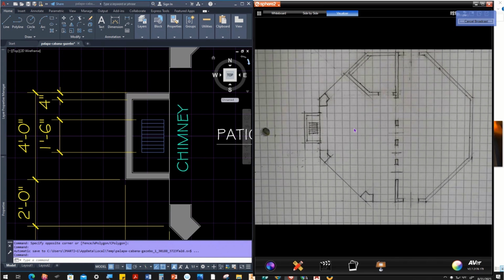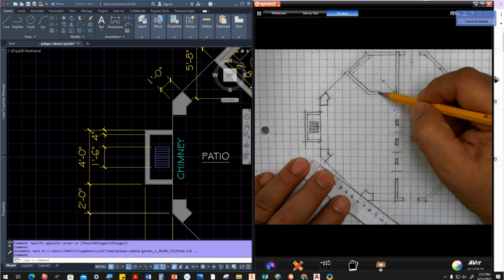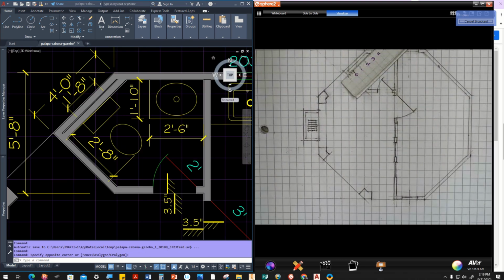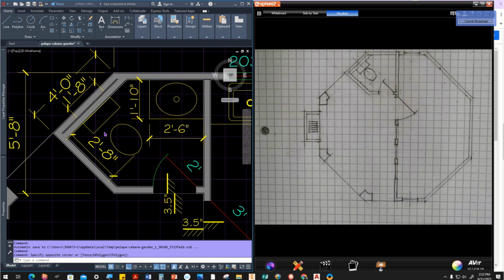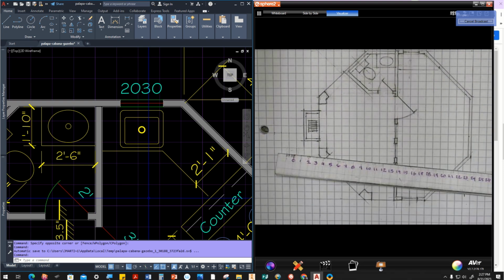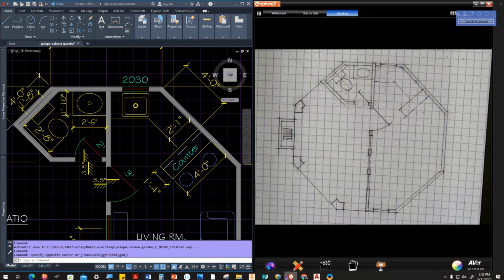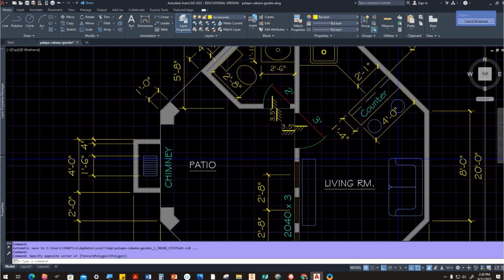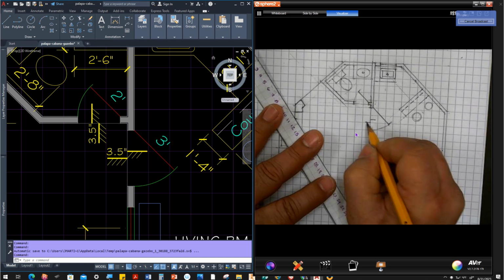La PaLaPa Sketch Video Pt 3